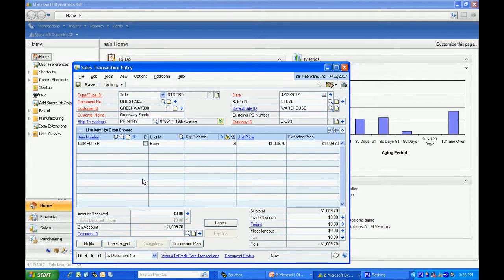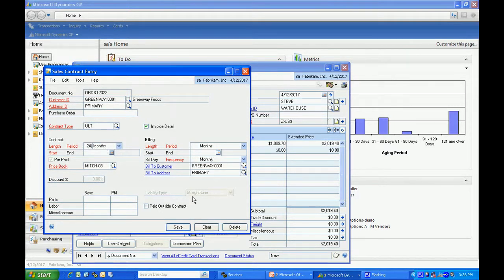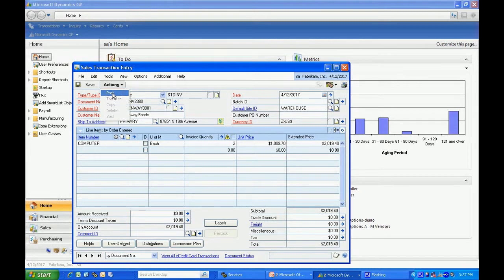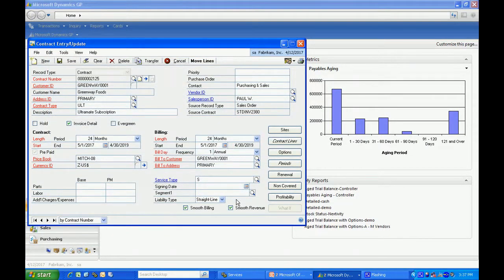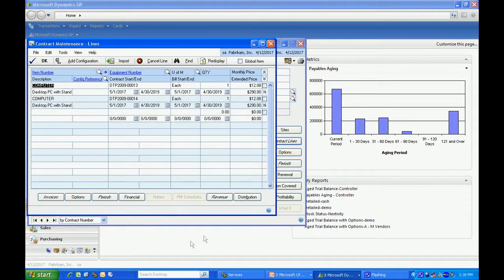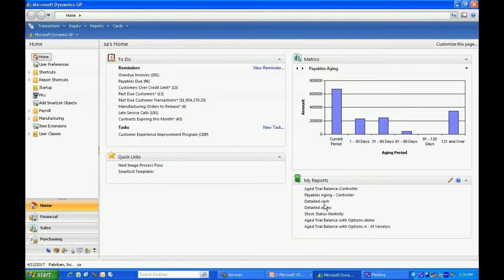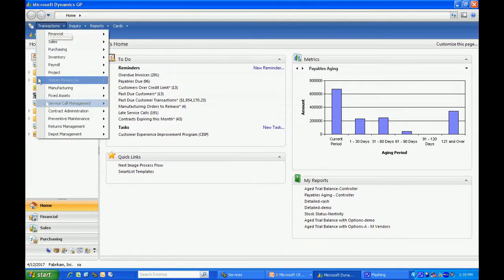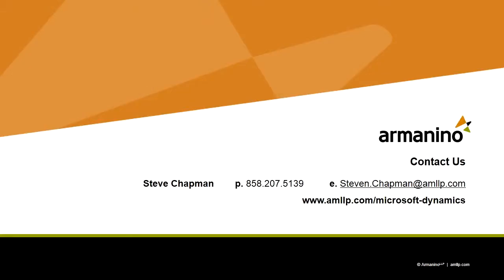Creating New Contracts from SOP in GP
The Contract Administration module in Dynamics GP has a nice integration to the Sales Order Processing function that allows you to easily create new contracts from an SOP document.